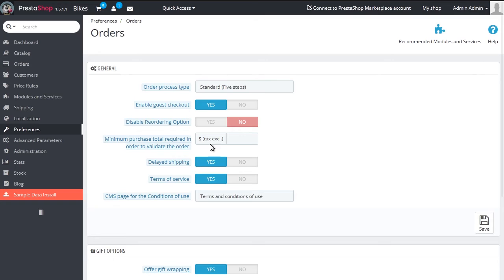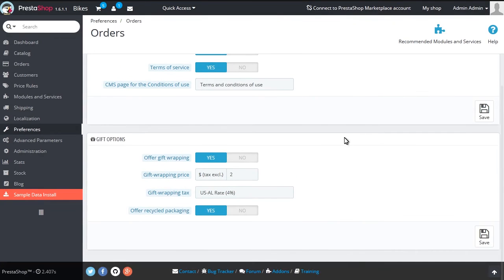PrestaShop 1.6.x. How To Disable Gift Wrapping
This tutorial is going to show you how to disable gift wrapping in your PrestaShop template.